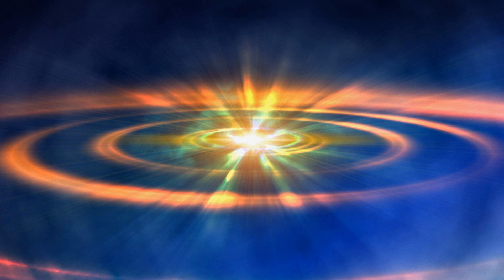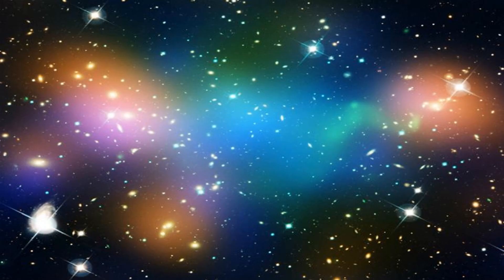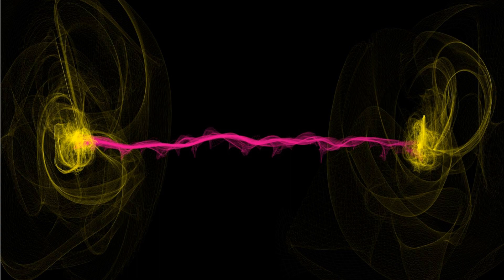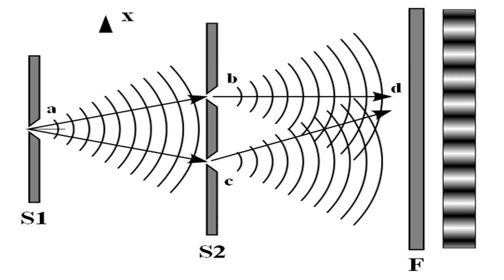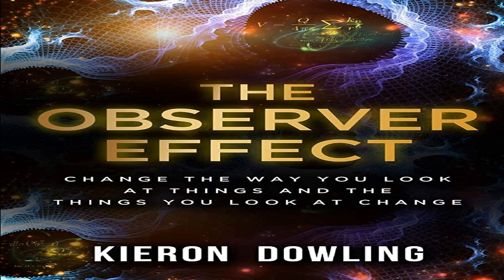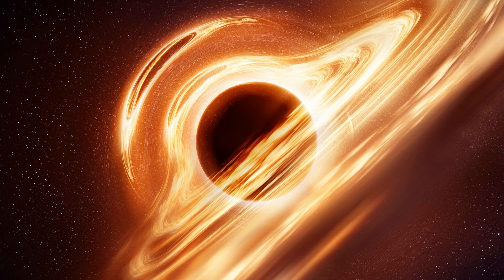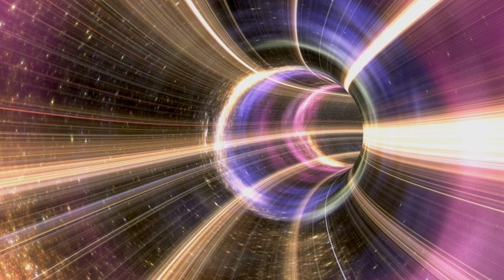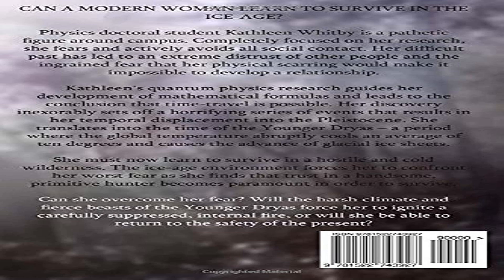The MYSTERIES of Physics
In this episode of Brainwaves, we explore the most perplexing mysteries of the universe, focusing on five of the most mind-boggling concepts in physics. From the mind-bending concept of quantum entanglement to the enigmatic substance known as dark matter, we take you on a journey through the unknown.